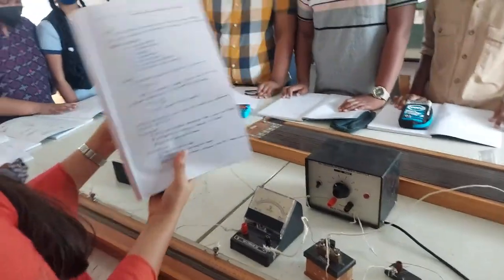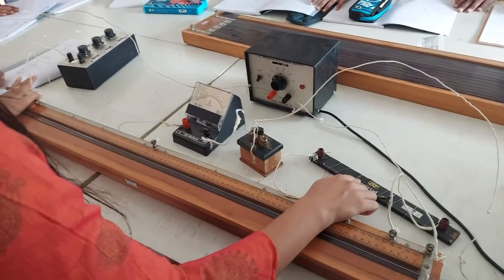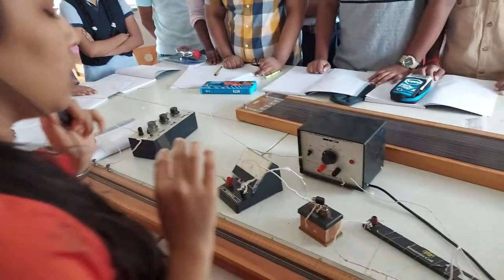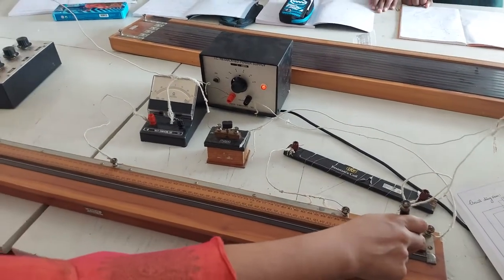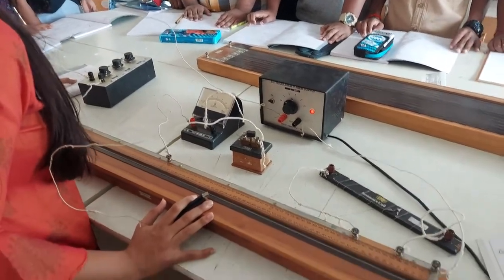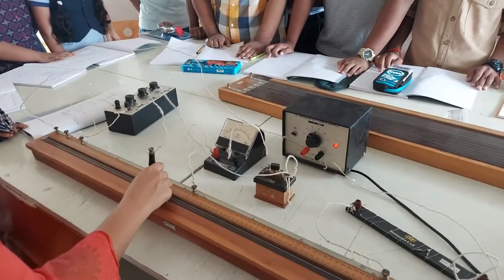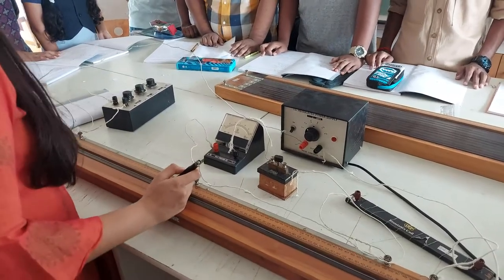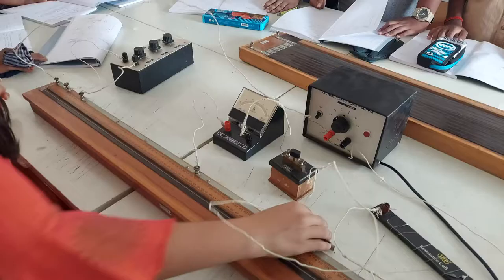Metre Bridge Experiment class 12